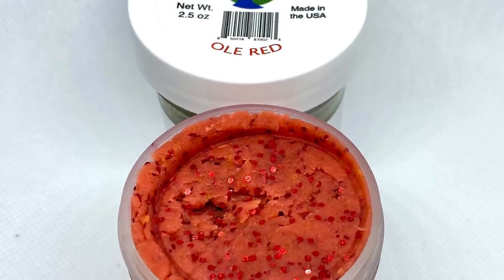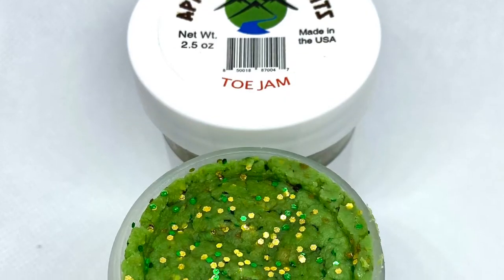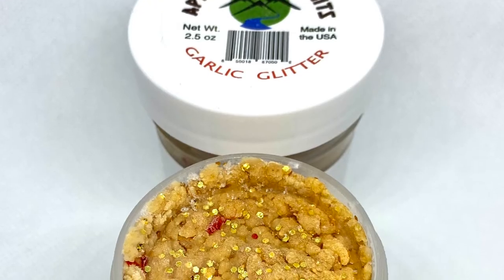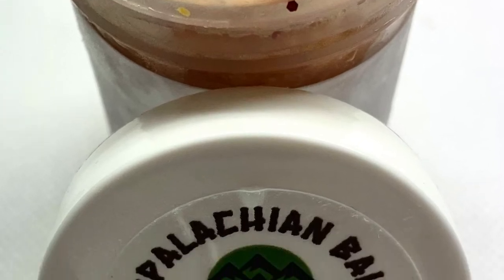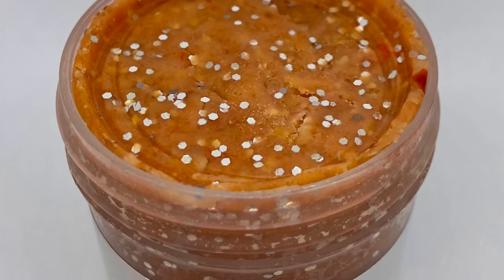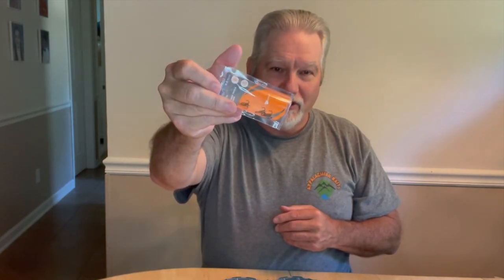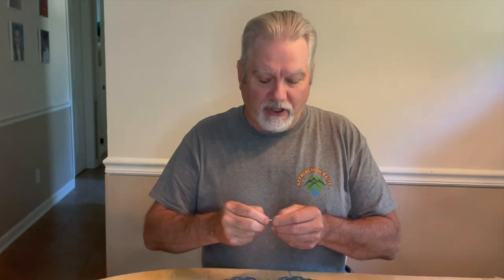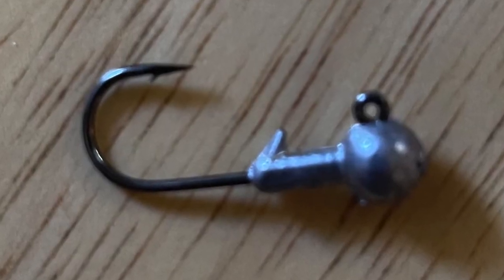Dough Baits Intro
In this video, viewers will learn about Appalachian Baits soft sinking dough baits. The video explains how to fish using these soft sinking dough baits and the recommended hooks to use while fishing with these products.